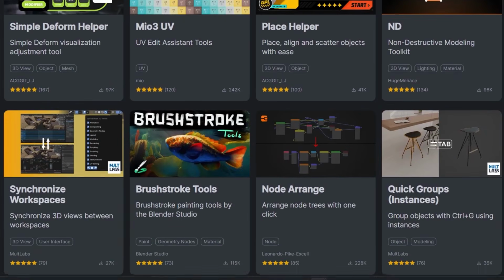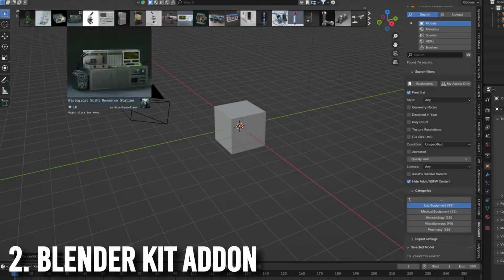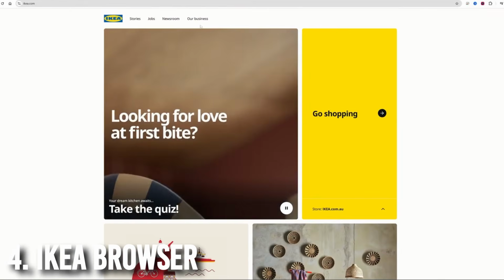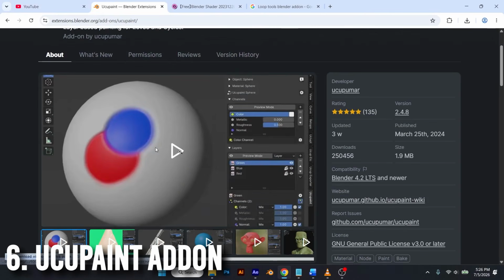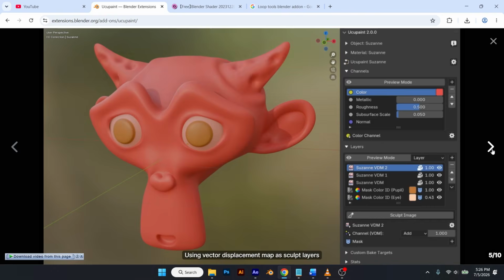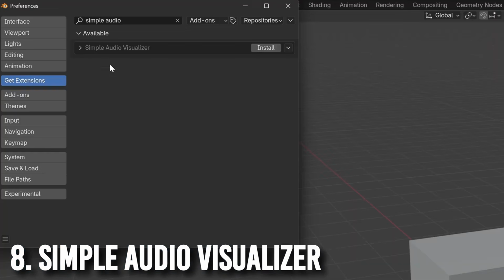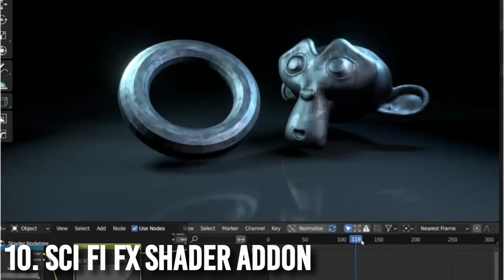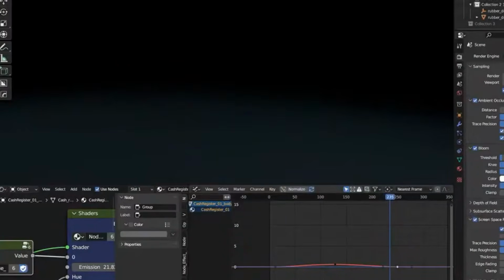Free Blender Add-ons That Will Save You HOURS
🚀 Want to speed up your Blender workflow?

In this video, I'll show you some of the best FREE Blender add-ons that can save you hours of work. Whether you're modeling, animating, rendering, creating product visualizations, or working on motion graphics, these add-ons will help you work faster and smarter.

These are tools I wish I had discovered much earlier, and many of them have become essential in my daily Blender workflow.

In this tutorial you'll discover:

✓ Free productivity add-ons
✓ Time-saving workflow tools
✓ Modeling helpers
✓ Rendering utilities
✓ Animation tools
✓ Hidden Blender gems
✓ Must-have workflow improvements

Whether you're a beginner or an experienced Blender artist, these add-ons will help you get more done in less time.

*Addons Links*
Loop tools addon

Which Blender add-on saves YOU the most time?